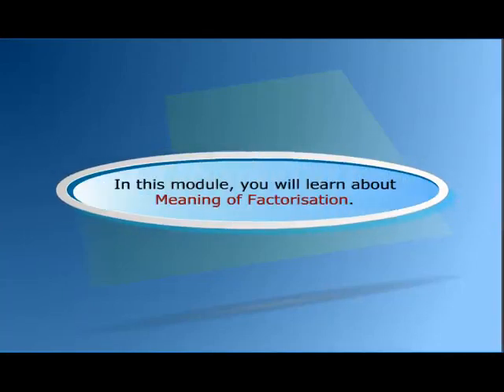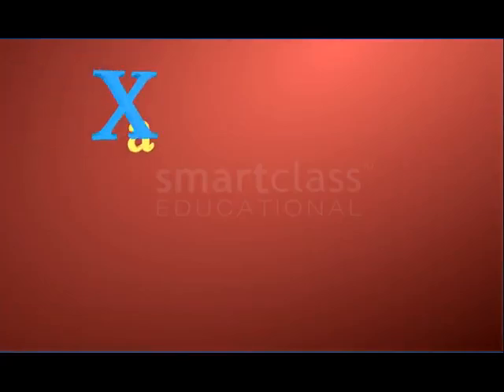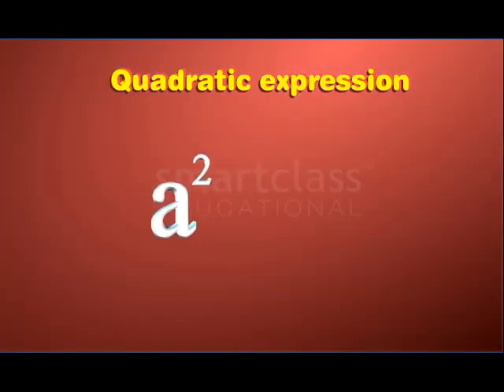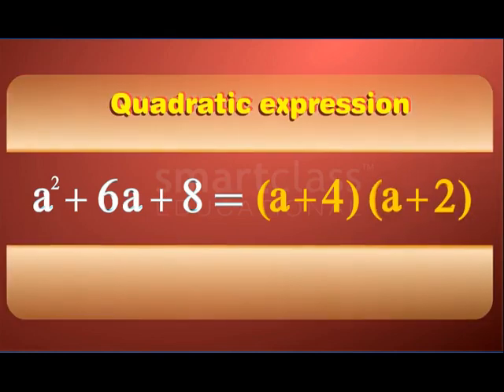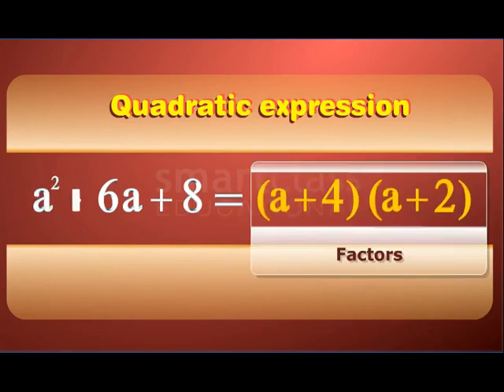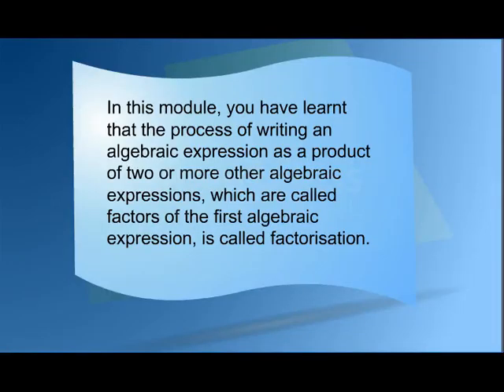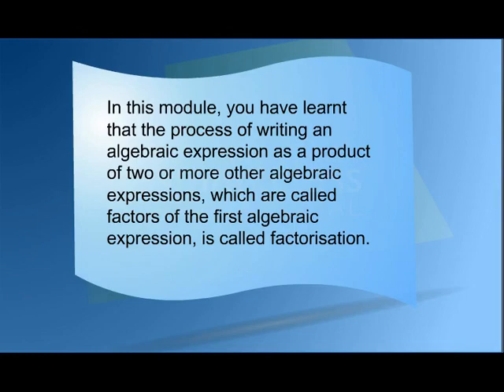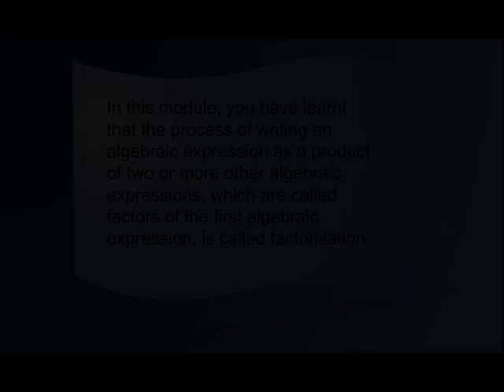Class 8 Mathematics - Meaning of Factorisation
Meaning of Factorisation